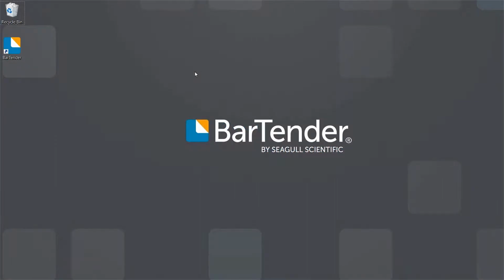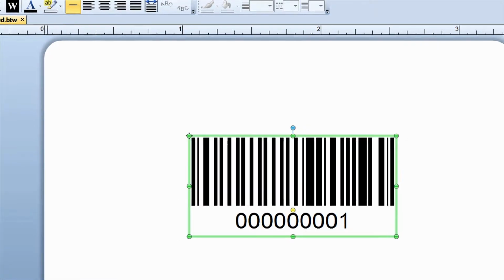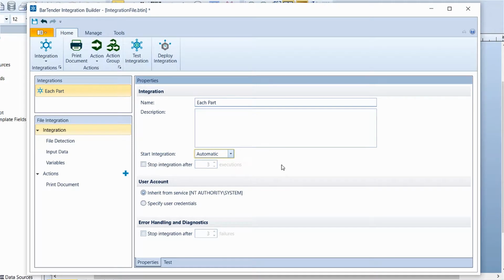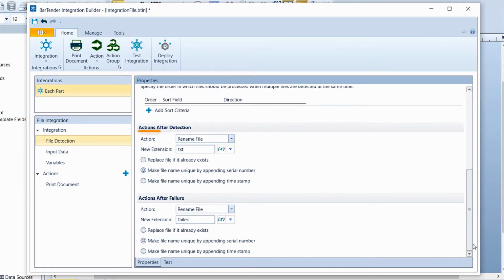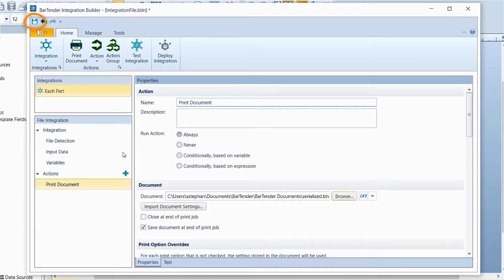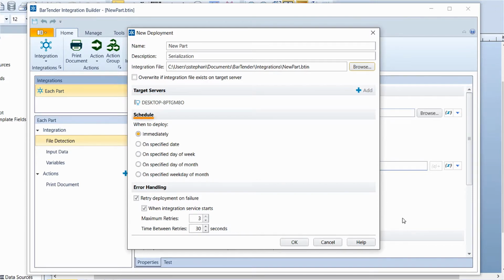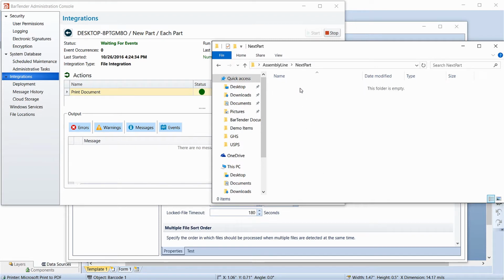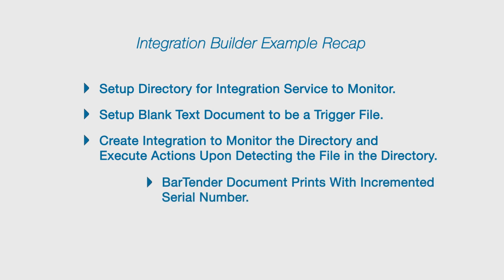Print BarTender Documents using an Empty File Integration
A file integration allows you to automate BarTender printing when a file is detected in specified location. This video shows you how to create a file integration using BarTender's Integration Platform.